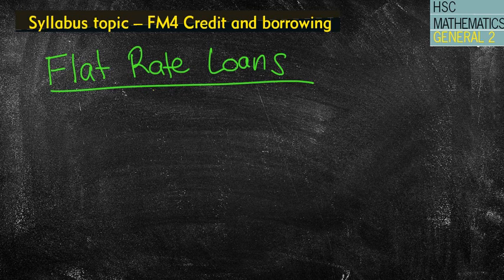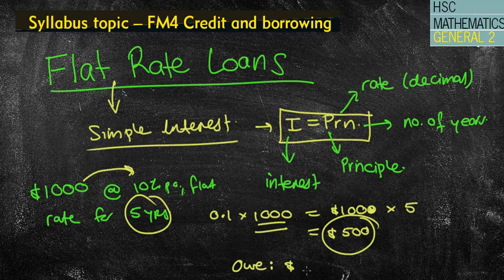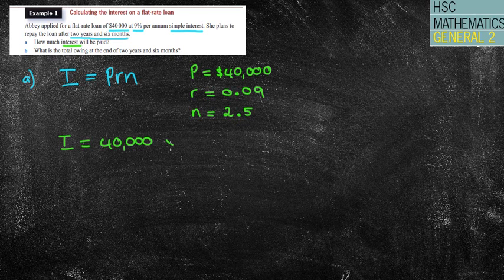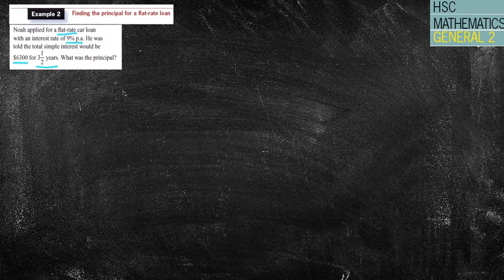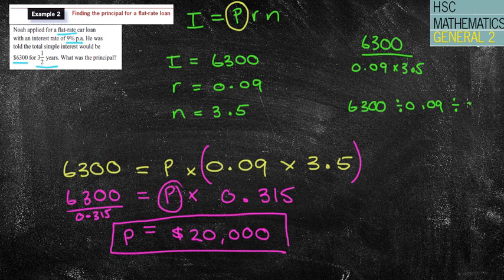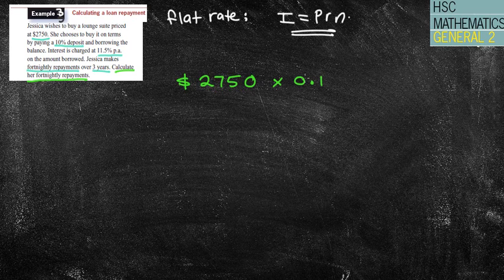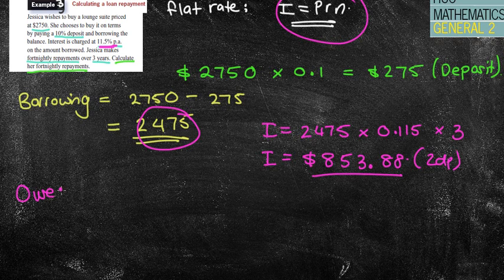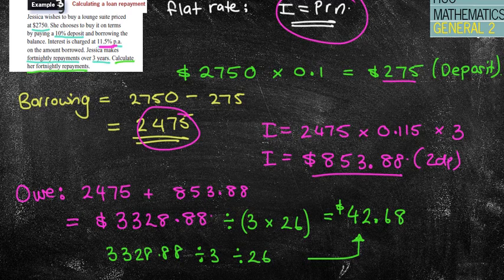FM4 Flat Rate Loans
HSC General 2 FM4 Flate Rate Loans. A look at how simple interest and loans work together.